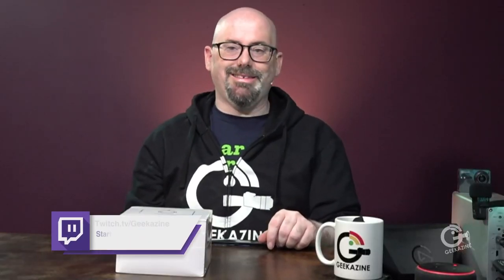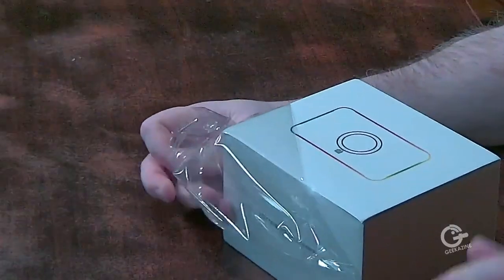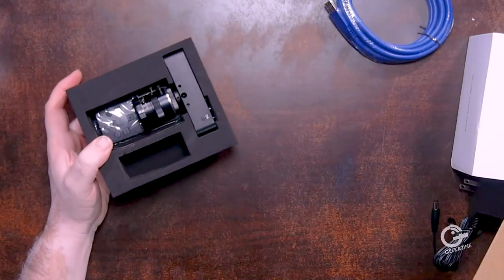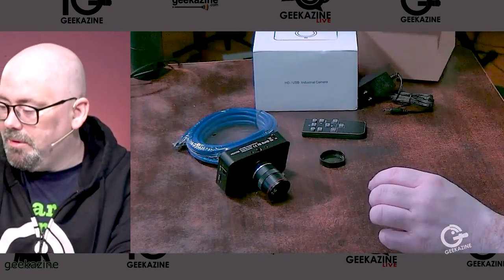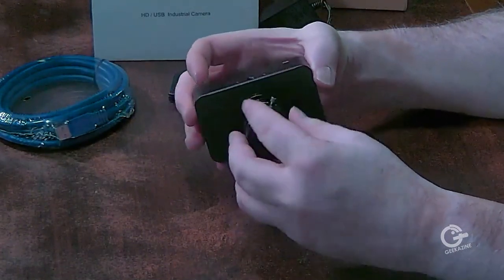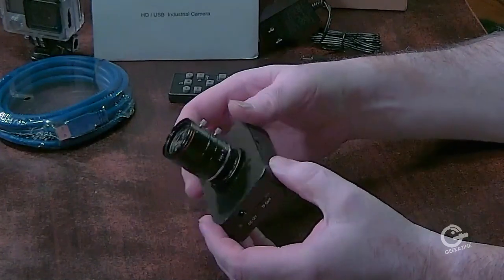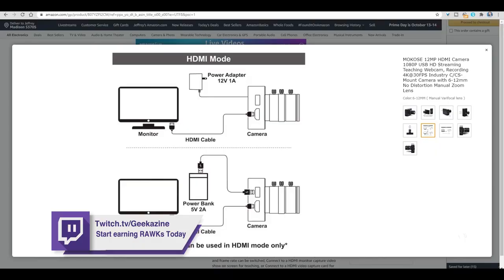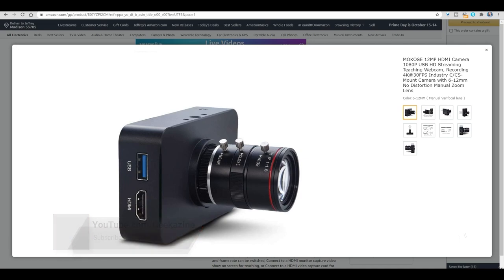MOKOSE C100 Web Camera Unbox and Setup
Unbox and setup the MOKOSE C100 USB/HDMI camera for Zoom calls, live streams, and recordings. This is a small-form camera with a Sony EXMOR R sensor inside, and can get up to 4k 30fps (1080p 60fps in USB cam mode).

00:00 Intro
2:00 Review policy
2:17 Unbox the C100
7:15 C/CS Lens
9:54 USB webcam setup
13:23 HDMI connection to Mokose C100
15:01 Secret hidden footage

Amazon Gift Card (Geekazine at gmail)